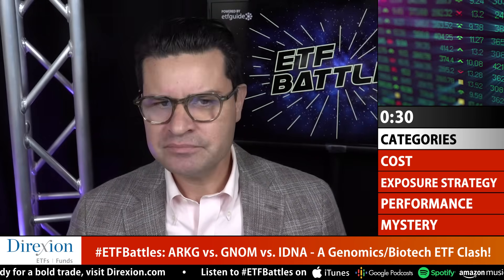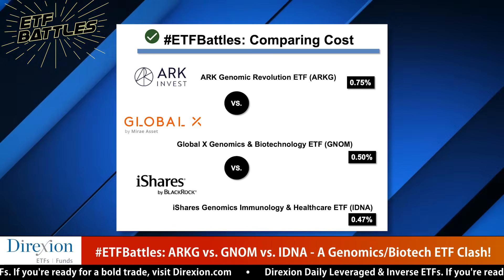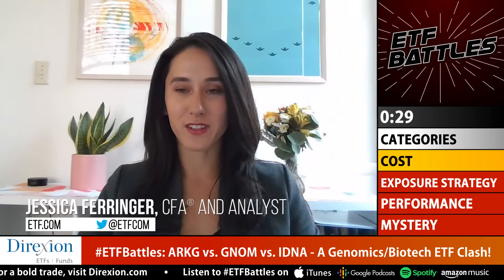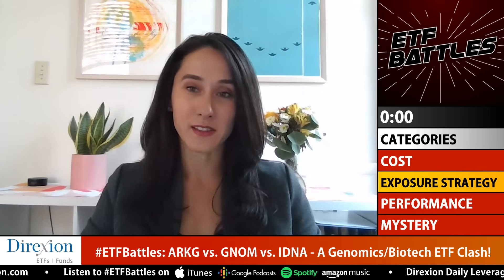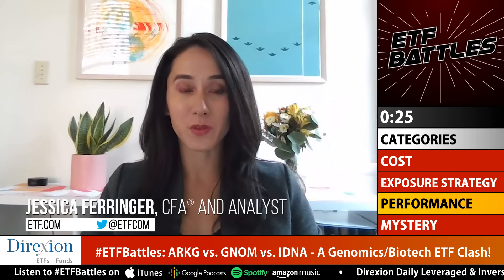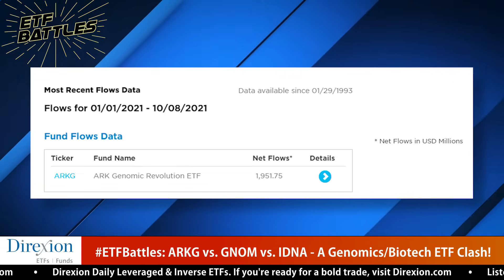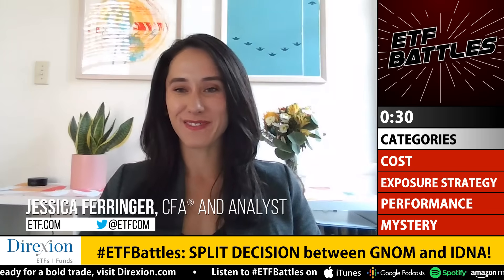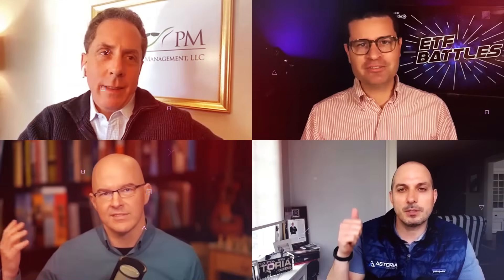ETF Battles: Finding the Top Genomics Biotech ETF - A Triple Header of ARKG vs IDNA vs GNOM!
In this episode of ETF Battles you'll watch an audience requested triple-header between the ARK Genomic Revolution ETF (ARKG), Global X Genomics & Biotechnology ETF (GNOM) and iShares Genomics Immunology & Healthcare ETF (IDNA).

The search for therapies tackling chronic illnesses like cancer, diabetes and heart disease has put stocks in the biotechnology and genomics industry sector on center stage.

Ron DeLegge @etfguide referees this triple-header contest between water ETFs with guest judges Mike Akins from ETF Action and Jessica Ferringer from ETF.com sharing their research insights.

Each ETF is judged against the other in key categories like cost, exposure strategy, performance, and a mystery category. Find out who wins the battle!

Direxion Daily Leveraged & Inverse ETFs. If you're ready for a bold trade,

Get in touch with our judges:
ETF Action

--LISTEN TO ETF BATTLES--
1) Spotify